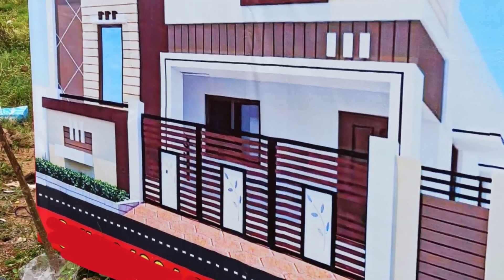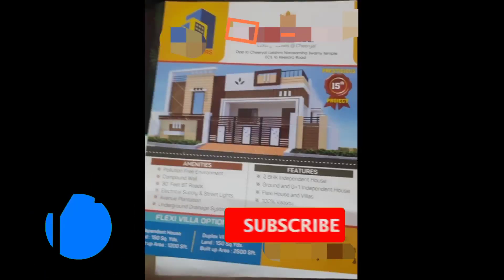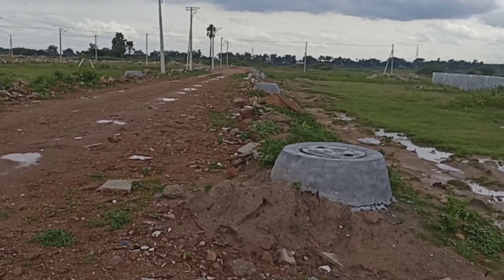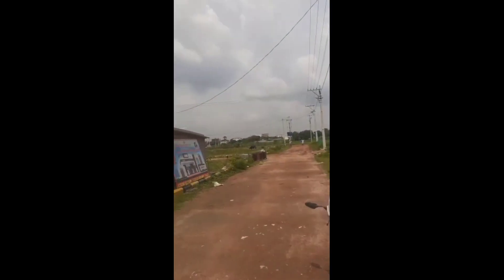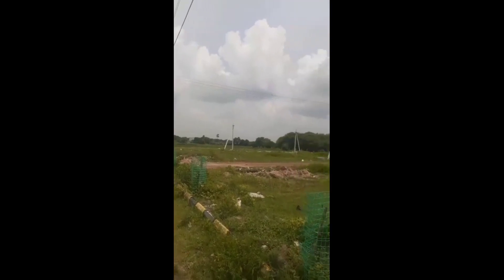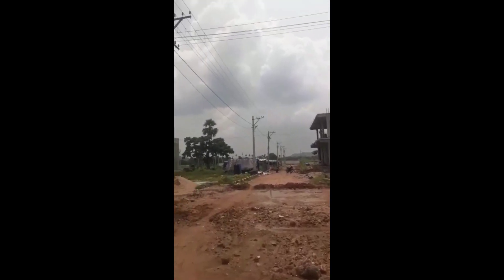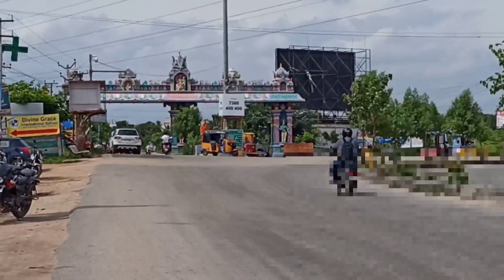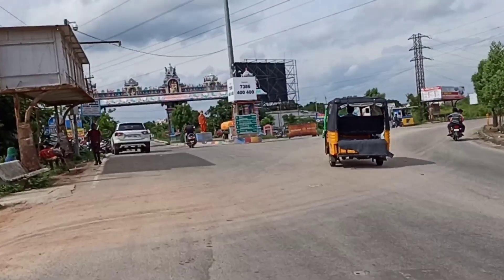@20,000/- per syd in Hyderabad/హైదరాబాదులో కేవలం ₹20,000/-లకే గజం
plots for sale on hyderabad at just ₹20,000/- per square yard. Luxury duplex house can be constructed as per your interest
Property Code:SS-022
Area:150syds
Facing: east, north, west
30feet road
good location
House Type: open plot ready to construct
Constructed: can be constructed
BHK:2bhk with car parking
Road:30 feet
Loan facility: Available
Parking: yes
Borewell: yes
Municipal water connection: will be given
Clear Title: Yes
Spot Registration: yes
Price: 20,000 per yard
Negotiation:  yes negotiable
Location:Cheeryal keesara
City:Hyderabad
Location highlights:near by orr, nearby district collectorate office bits pilani, drdo office, cheeryal lakshminarsimha swamy temple, keesara temple Educational institutions Colleges, Super markets, famous temples Hospitals and many more...

suitable for: 1families
who can buy: Those who are looking to buy open plots and  Luxury duplex house /independent house cheeryal bandlaguda nagaram keesara sorrounding areas in and around Yapral, sainikpuri, Defence Colony, balajinagar, yapral ecil, AS Raonagar, sainathpuram, neredmet, rk puram, anandbagh, malkajgiri, moulaali, chekripuram, kushaiguda nagaram, rampally x road bandlaguda, koukur, bollarum, alwal, resalabazar, lothkunta, thumkunta, dairyfarm, etc.

illukonalante
buy house
houseforsaleinsainikpuri
sainikpurihouse
telangana realestate
telangana house
hyderabad house for sale
independent house for sale in hyderabad
new house for sale in hyderabad

మీప్రాపర్టిని అమ్మటానికి క్రి౦ది న౦బర్ కి స౦ప్రది౦చ౦డి